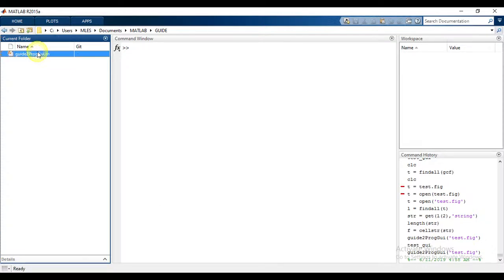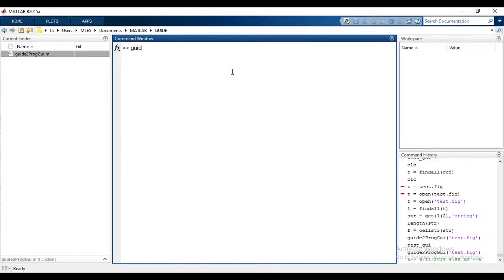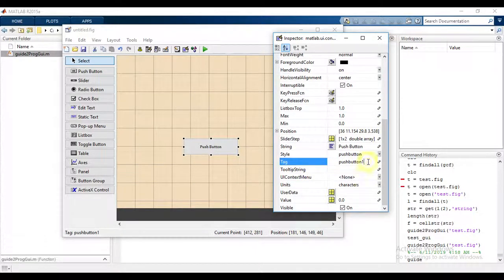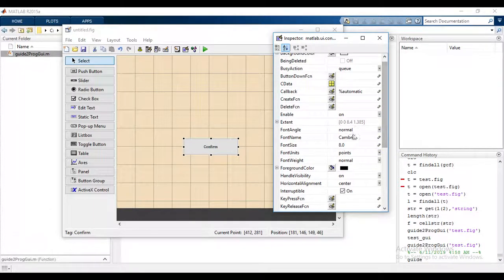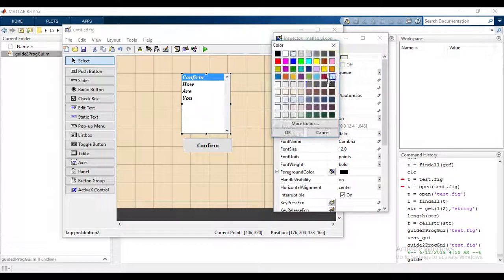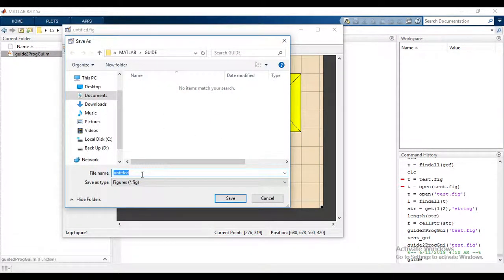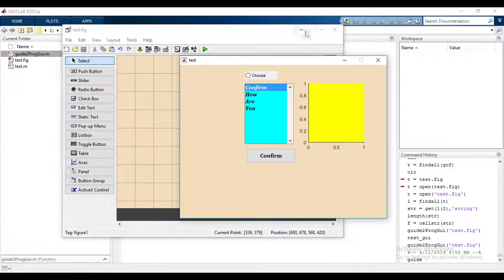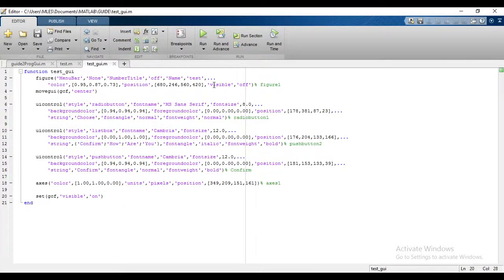Matlab interface migration from GUIDE to programmatic GUI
This function migrates any interface drawn with GUIDE to code which draws the same interface programatically. Drawing the interface programatically can be tedious and time consuming. The goal is to save time by letting the programmer draw with GUIDE and convert the drawn interface to code which enables him to manage the GUI programatically. The tag property of each object is considered as it's name. The object types considered are figures, uicontrols, axes, uipanels, uibuttongroup, and uitable. Only most used properties have been taken into consideration. The program could always be modified to integrate even more properties and functionalities. The program does not take Callbacks into consideration. It is intended just to reproduce the interface drawn in the GUIDE mode in the programatic GUI mode.